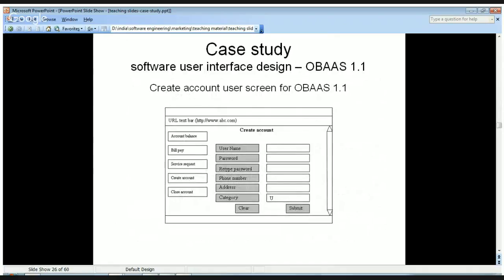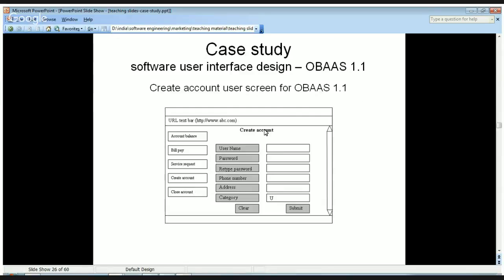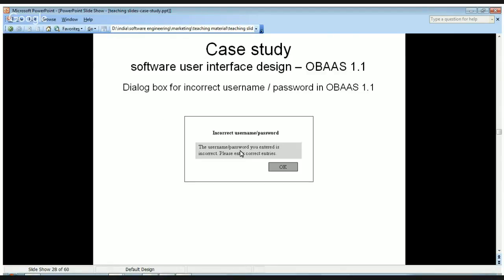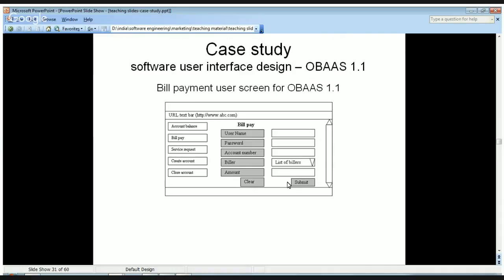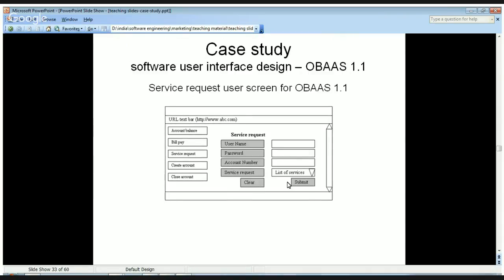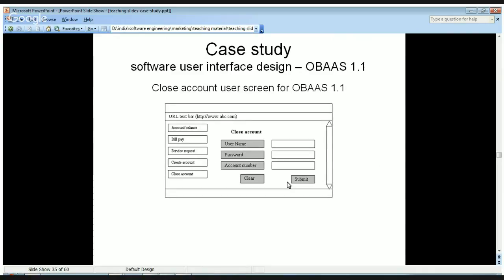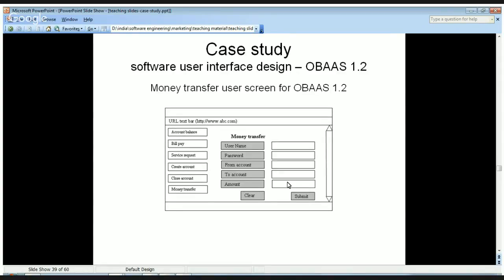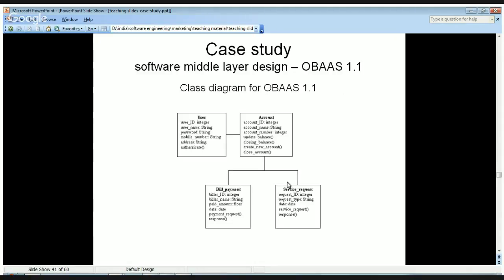How to build software products? step 3 - user interfaces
user interfaces, mock up screens, user interface design, user interface construction